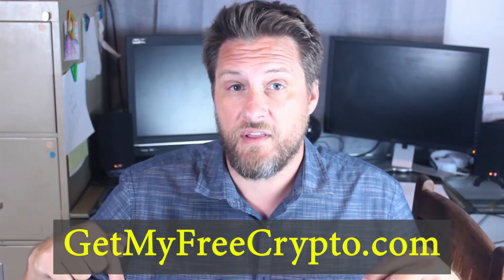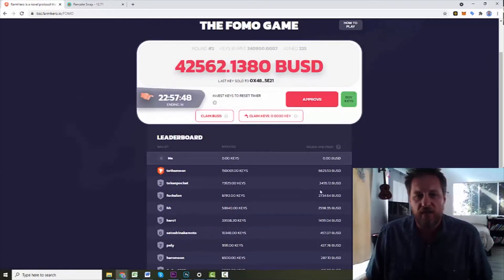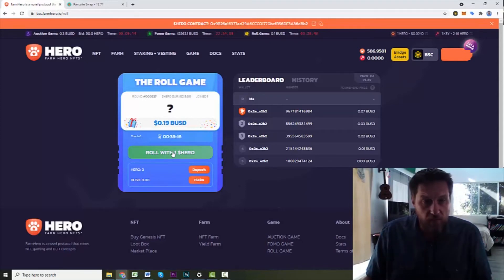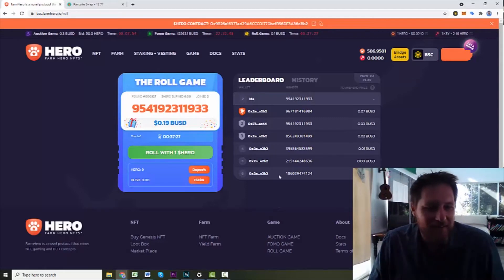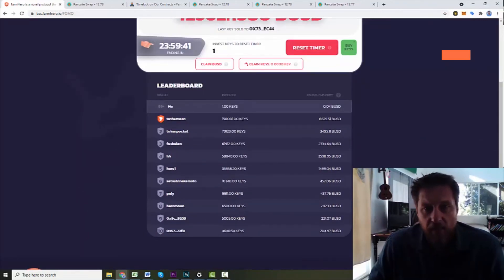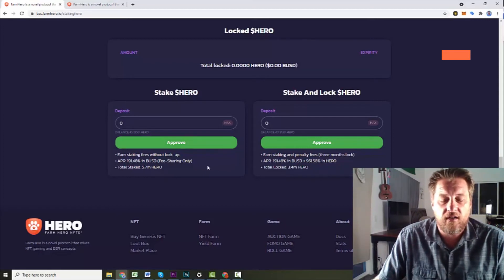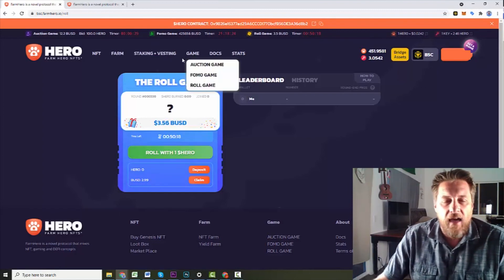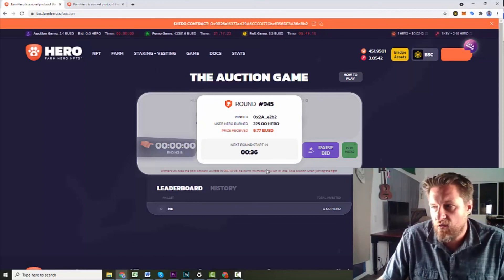How To Use FarmHero With Hero Token | NFTs Farming, Staking and Pools Across Polygon And BSC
Step By Step walkthrough of FarmHero.io using the HERO BSC token.

If you want 100% free, high quality Crypto Coins and Tokens? Take our Airdrop Masterclass, totally free right now (normally $97), just click on the link above.

What is FarmHero and what can I do with my HeroToken?

Full tutorial shows you the NFTs, farming, staking, pools and defi games.
Watch as I play the Auction, FOMO and Roll games.

See how to connect your BSC MetaMask to FarmHero to play the games.

   *** Time Codes ***
0:00 How To Use FarmHero With Hero Token
0:52
1:38 Getting To FarmHero.io
2:15 The Auction Game
2:50 The FOMO Game
3:38 The Roll Game – Connecting Your Wallet
5:58 Playing The Roll Game
7:25 Swapping Hero For Keys – The FOMO Game
9:54 Adding Keys To The FOMO Game
11:14 Yield Farming And Pools
12:01 Final Thoughts On The Games
14:27 Comment, Like & Subscribe